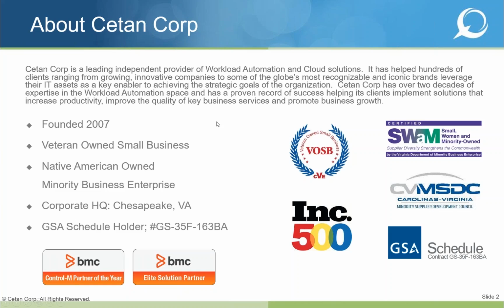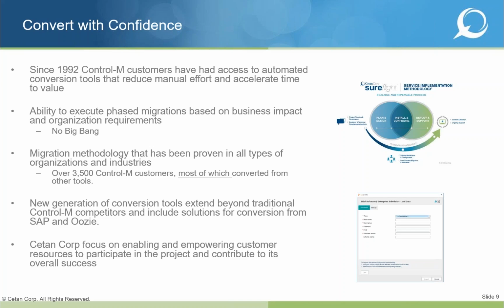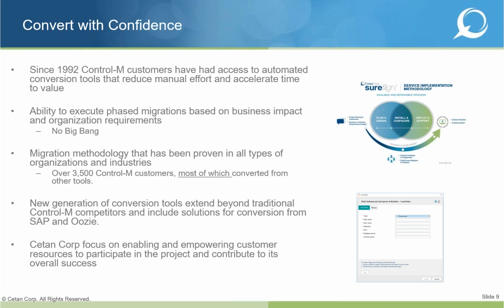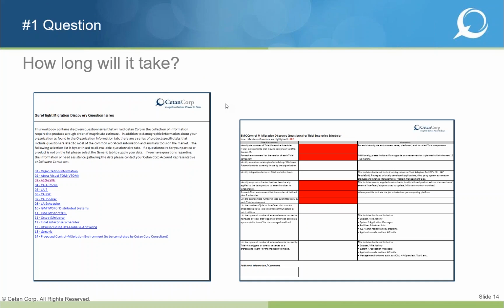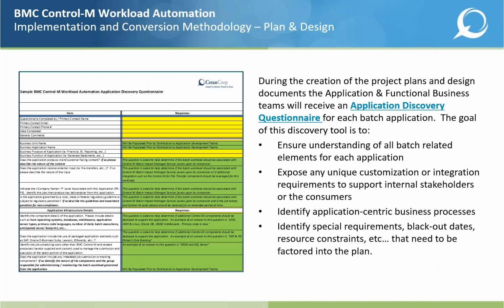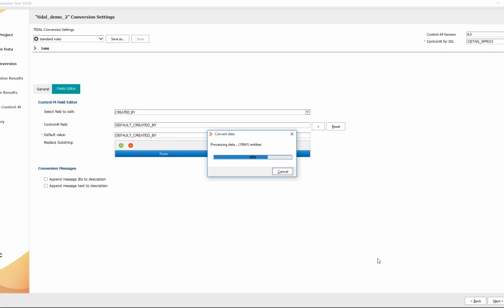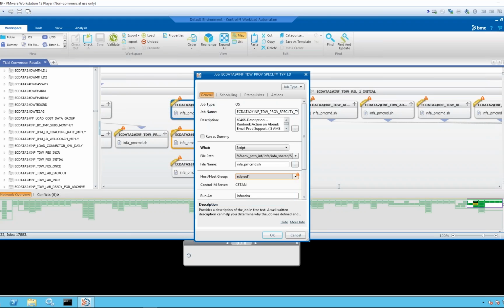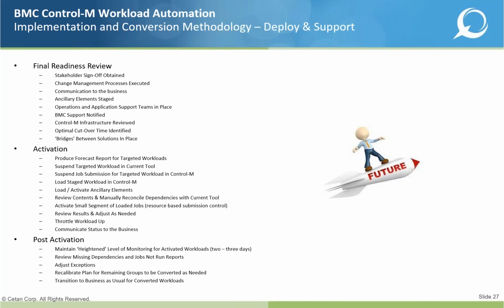Converting & Migrating to Control-M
Transitioning from older and ineffective workload automation tools can be a challenging and risky proposition. During this webinar, we will address the challenges associated with the migration process and provide guidance on how to successfully transition your organization to Control-M, the industry’s leading workload automation solution.